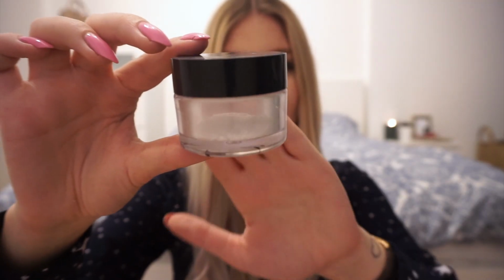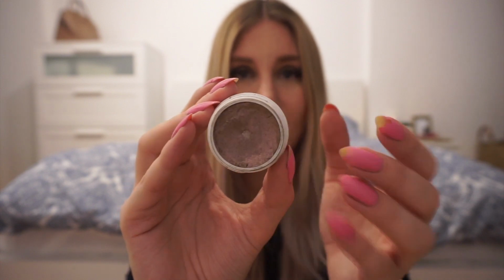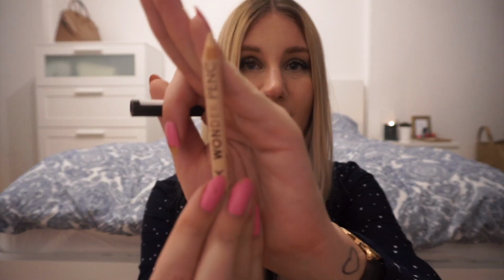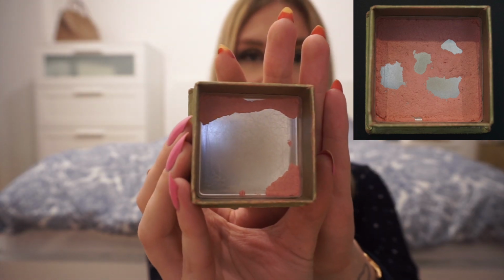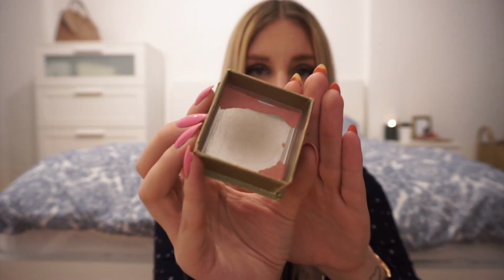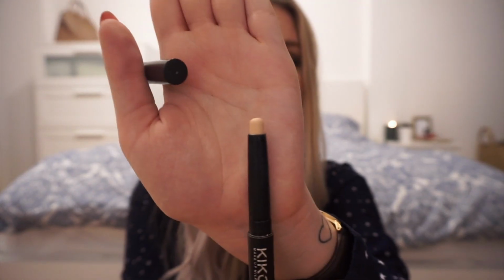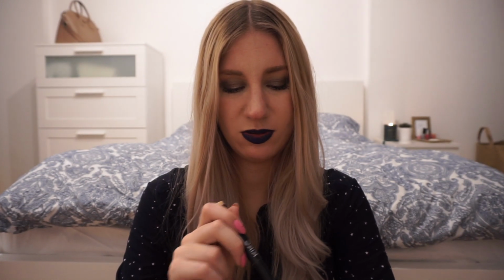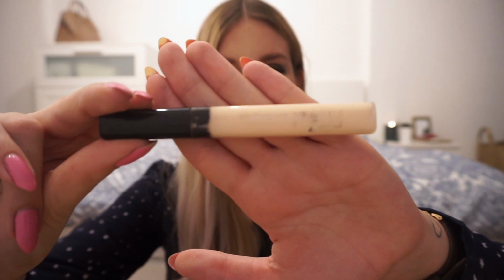Project Pan Roulette Collab 2.0 (Round 4) - Update #3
Hi Lovelies! I’m super excited about this video! It’s a collab with some of my favourite people here on YouTube! x

Products mentioned
Colourpop SuperShock Shadow - So Quiche
NARS Dual-Intensity Eyeshadow Palette - Andromeda
Smashbox Pore Minimising Primer
Kicks Loose Translucent Powder
Stila Convertable Color - Petunia
Kiko Longlasting Shadow Stick - 28

My Makeup
Lioele Triple the Solution BB Cream
Maybelline Fit Me Concealer - 05
Benefit Dandelion Blush
Mac Soft & Gentle Highlighter
Stila In the Light Palette
YSL The Shock Mascara - Waterproof
Kat von D Everlasting Liquid Lipstick - Echo